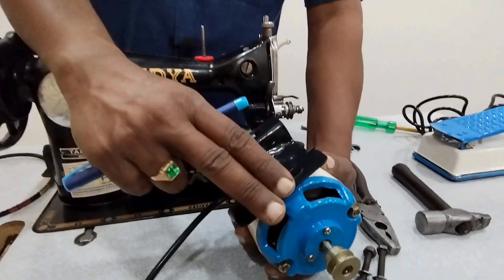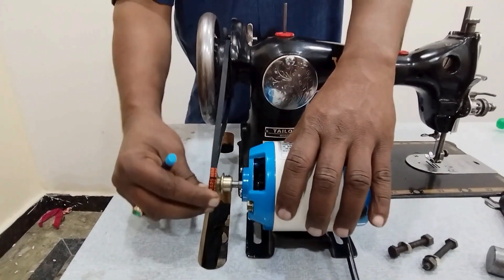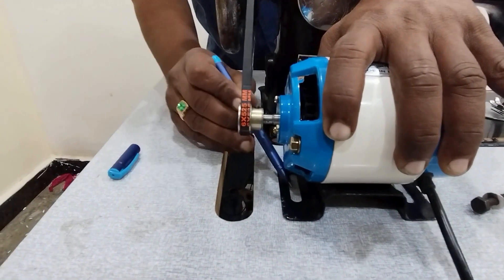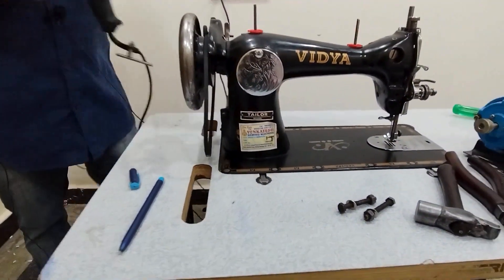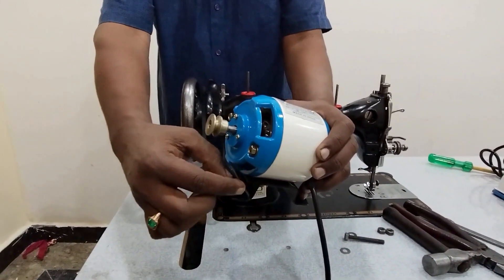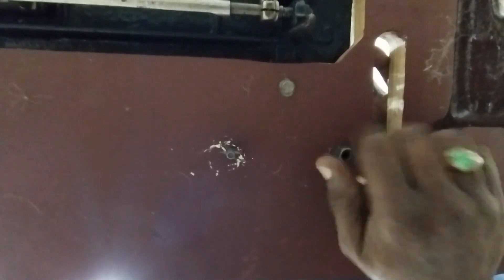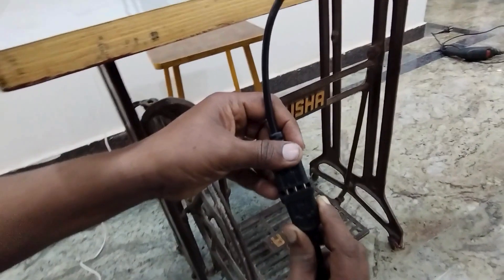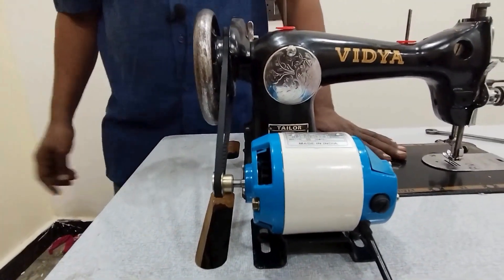motor fitting table#sewing#machine#